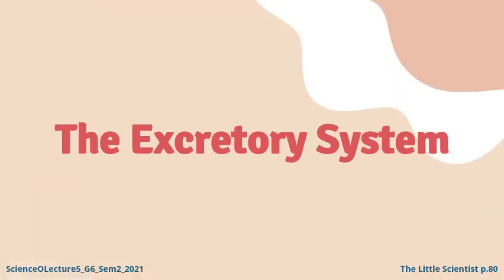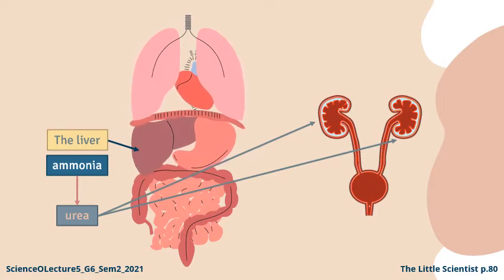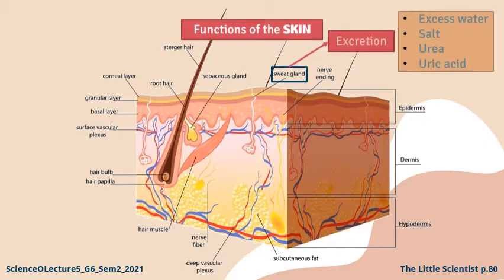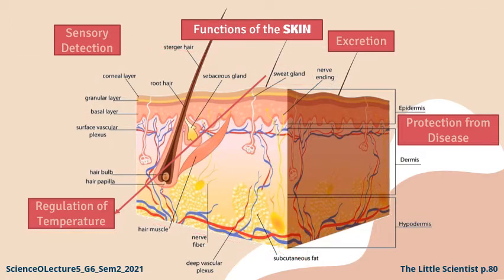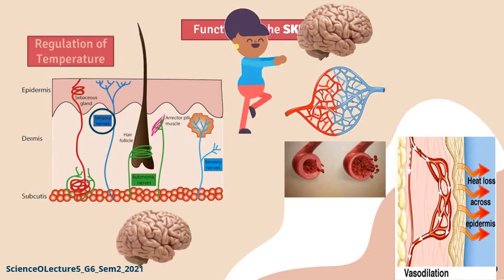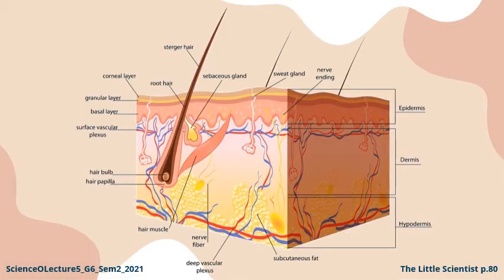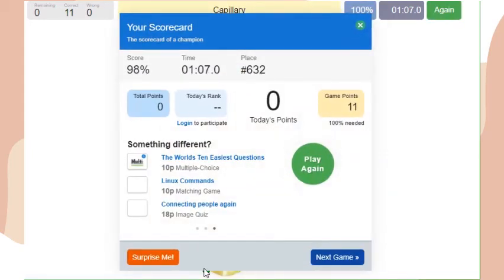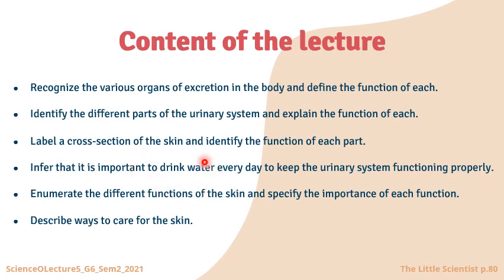S2_Science_OLecture5_G6_2021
Chapter4
Lesson3: The Excretory System